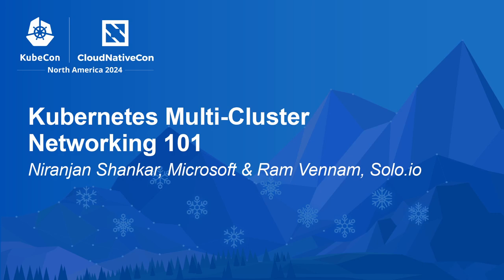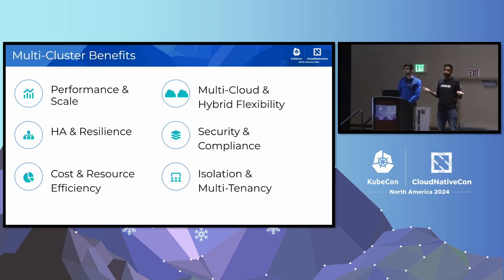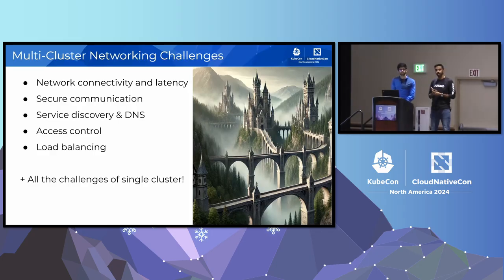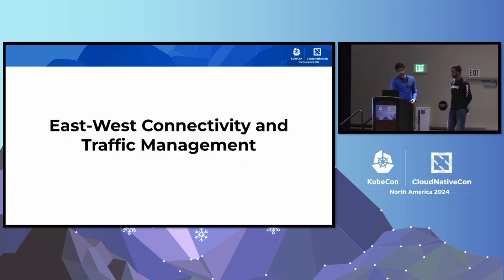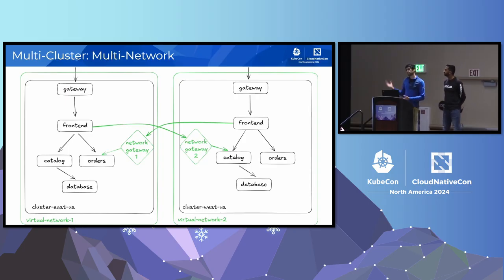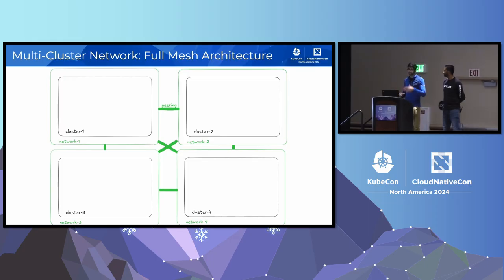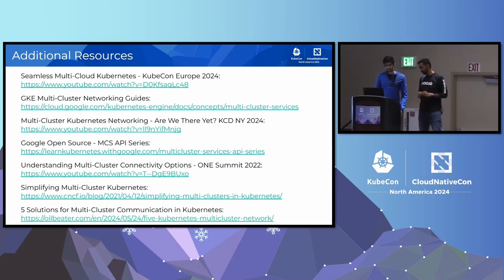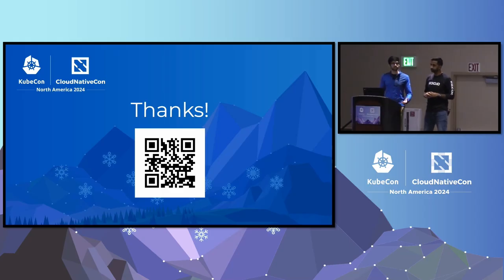Kubernetes Multi-Cluster Networking 101 - Niranjan Shankar, Microsoft & Ram Vennam, Solo.io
You’ve (somewhat) grasped the networking model of a single Kubernetes cluster. But how do you enable Pods to communicate across clusters? How do service discovery and DNS work for a multi-cluster setup? How do you secure inter-cluster traffic and manage certificates? Not sure? Don’t worry - this session will have the answers. We’ll start by outlining the core requirements for workloads to communicate across clusters. You’ll then learn some common multi-cluster networking topologies, like flat and multi-network setups, and how inter-cluster connectivity and IP address management differ for each of them. Finally, we’ll cover some popular tools for managing and securing traffic between clusters, like service mesh, CNIs, and gateways, and discuss their use-cases. You’ll leave this session with a solid understanding of fundamental terms and concepts - like virtual networking peering, external DNS, trust domains, etc - needed for navigating the multi-cluster networking landscape.